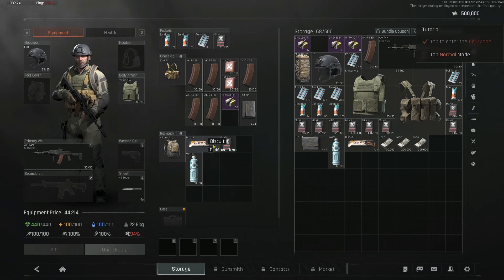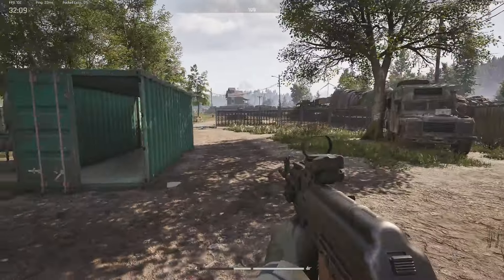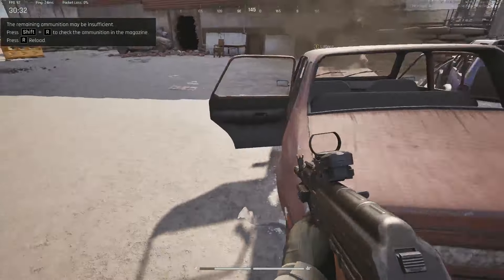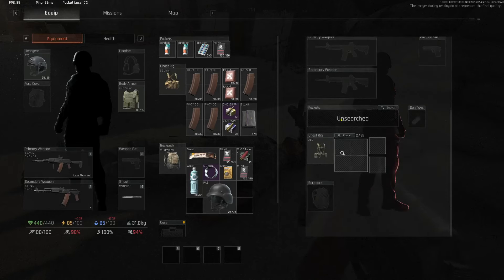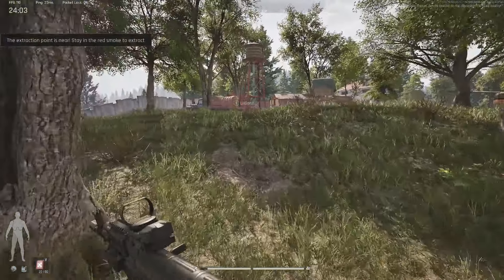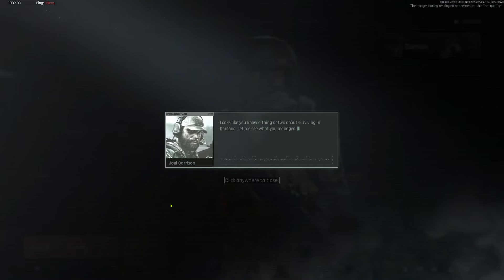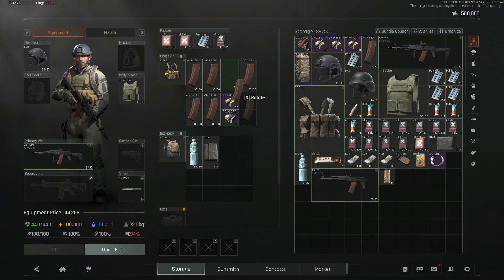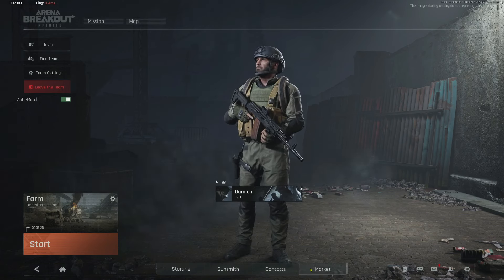Arena Breakout: Infinite - First 2 Missions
🎥 Video Info 🎥

🎵 Intro music 🎵

Title: Immortal
Artist: NEFFEX

💻 My PC/Gaming Specs 💻

🔹 Corsair Crystal 570X RGB Mid-Tower Case
🔹 Gigabyte Z390 Aorus Pro Wi-Fi motherboard
🔹 Intel(R) Core(TM) i9-9900K CPU @ 3.6GHz
🔹 CoolerMaster MasterLiquid ML240L RGB V2 CPU Cooler
🔹 Gigabyte GeForce RTX 3070 Ti
🔹 Corsair Vengeance 32GB RGB Pro 3200MHz
🔹 EVGA 850 P2 PSU
🔹 27” Dell S2716DG G-Sync Gaming Monitor
🔹 24" Samsung SyncMaster P2350 x2
🔹 Logitech G915 TKL keyboard
🔹 Razer Naga Pro mouse
🔹 Skullcandy Crusher Evo headset
🔹 Blackout Blue Yeti Microphone
🔹 Logitech c920 HD Pro Webcam
🔹 Elgato 15-button stream deck
🔹 Epic Series Noblechair - Black
🔹 Clutch L shaped gaming desk